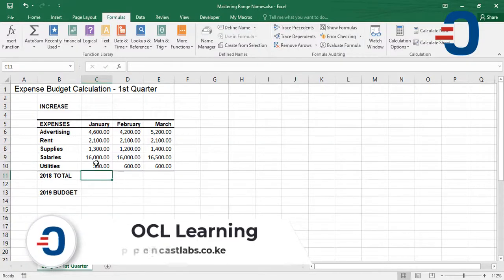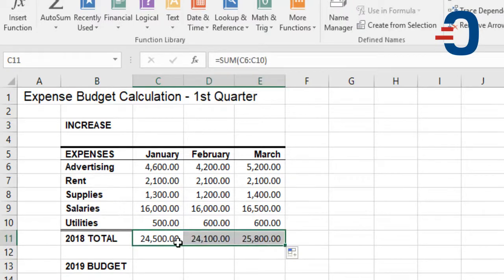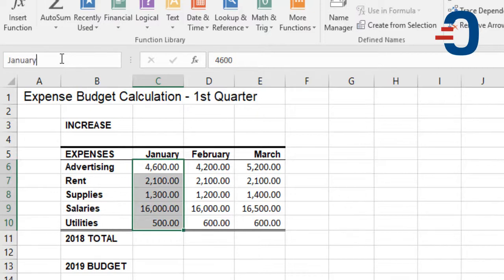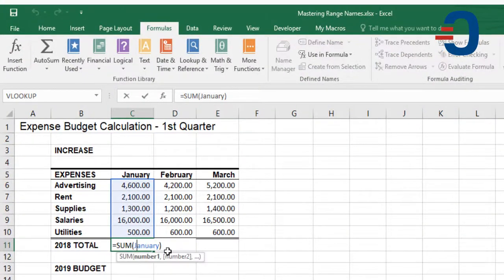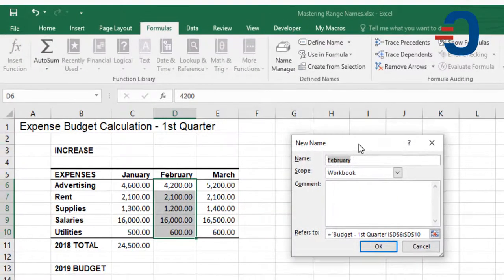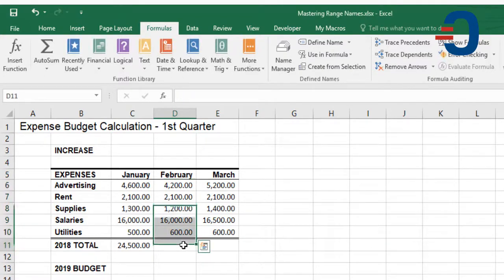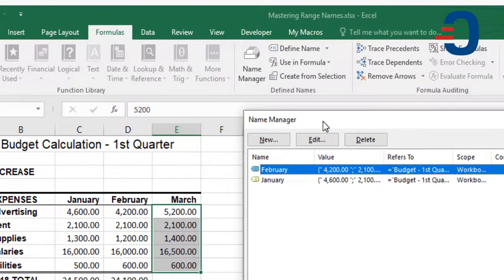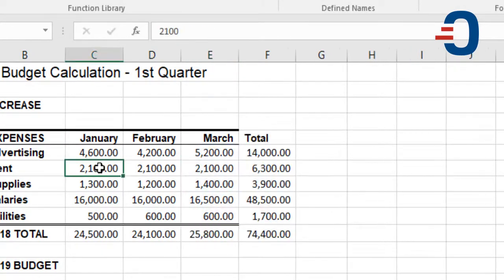Using Excel Range Names (Defined Names) in Formulas - Part I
By using names you can make your formulas much easier to understand and maintain. You can define a name for a cell range, function, constant or a table. Once you adopt the practice of using names in your workbook, you can easily update, audit and manage these names.